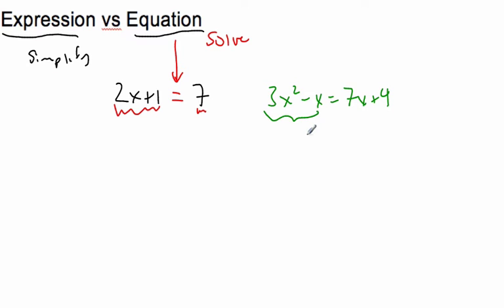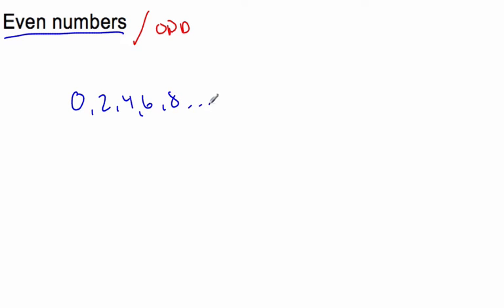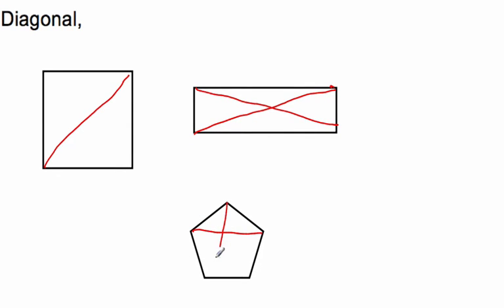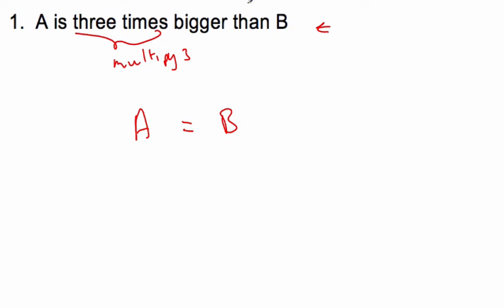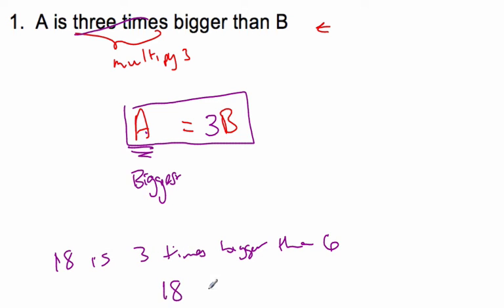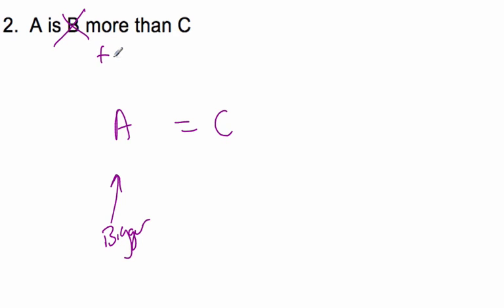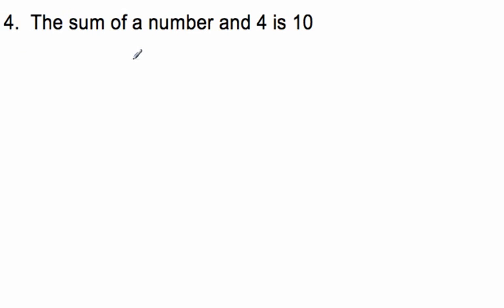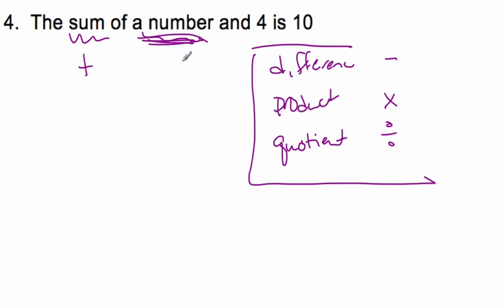5 10 02 English to Math – Language (Optional)